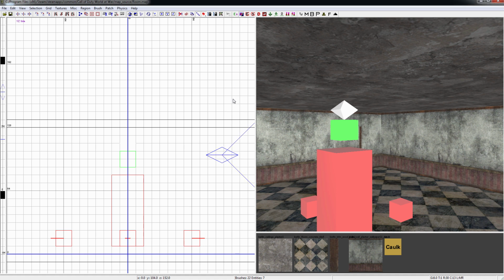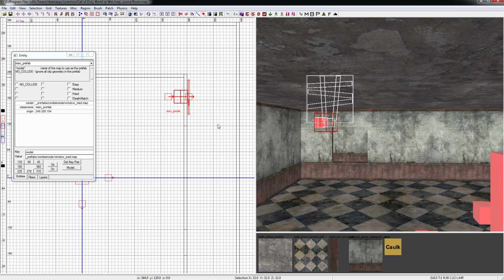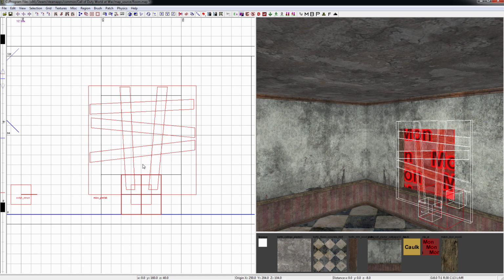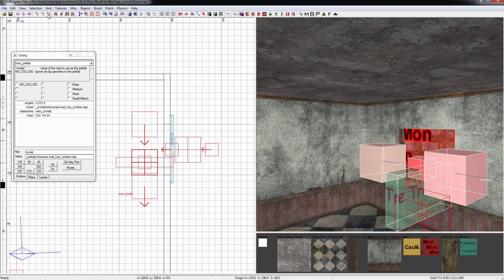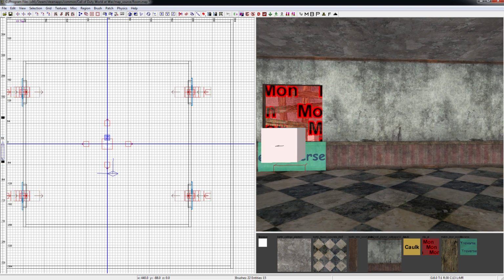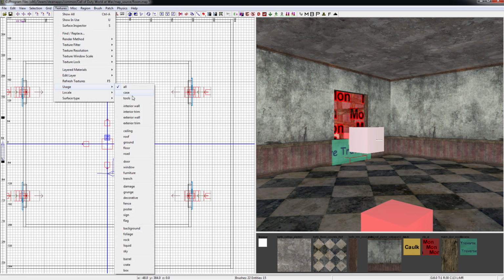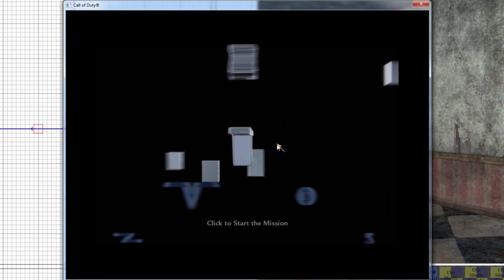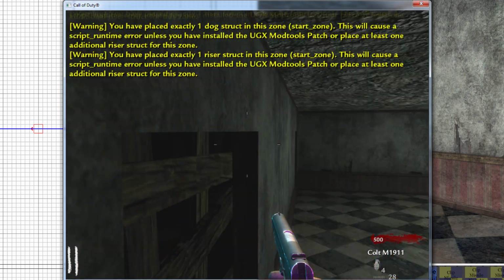ZOMBIE BOARDS | Ep8 : How To Make A Custom Zombies Map on Call of Duty World at War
In this tutorial I show you how to add the zombie boards, so that the zombies can't get in without ripping them off.

Welcome to my tutorial series on How to make a custom zombies map on call of duty world at war on the pc. This series will teach you everything you need to know about making your own custom zombie maps.